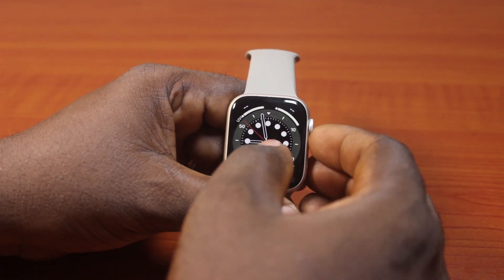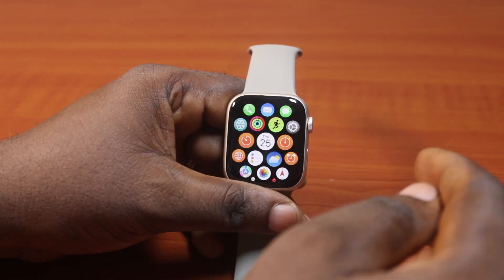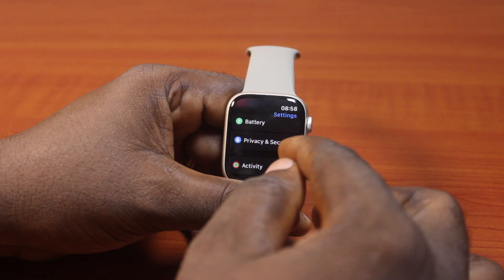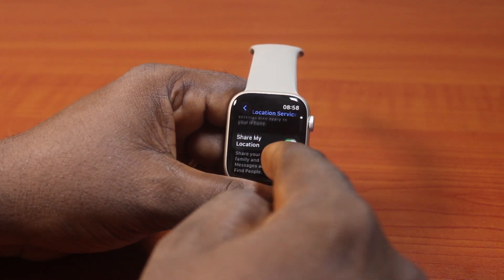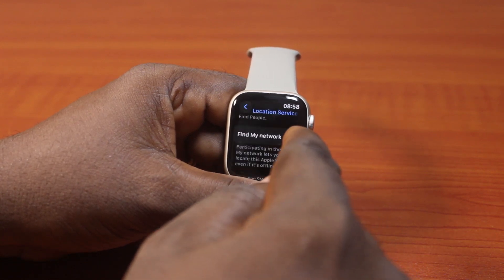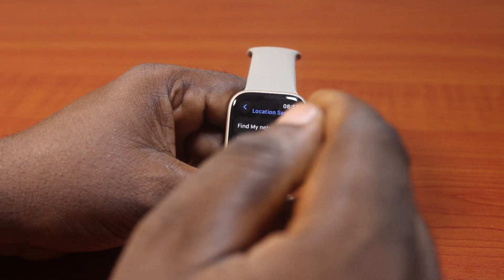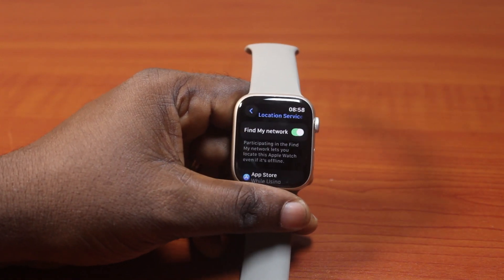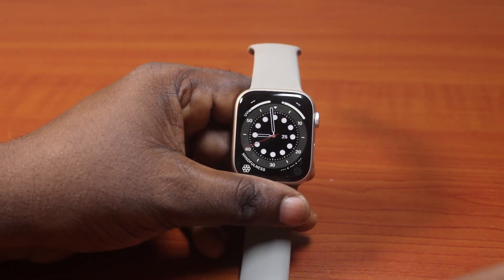How to Turn on Find My Network on Apple Watch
Cheap iPhone
Cheap Samsung Phone
Cheap Apple Watch
Cheap Digital Camera
Cheap YouTube Microphone
Cheap MicroSD Card